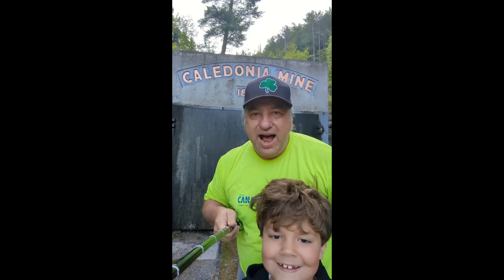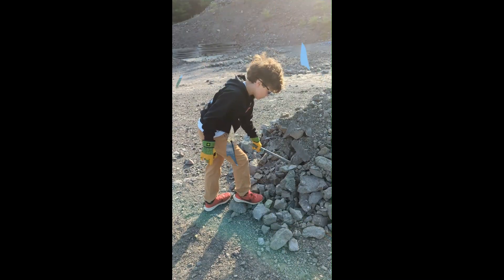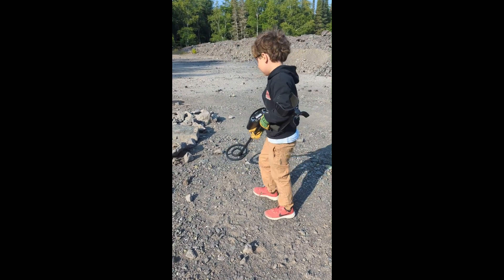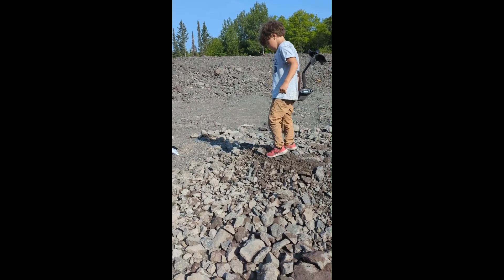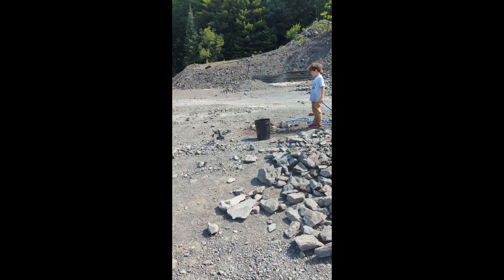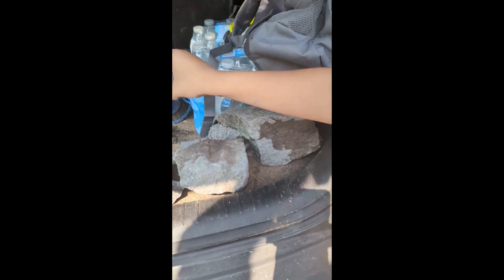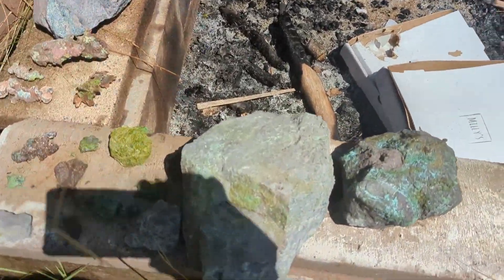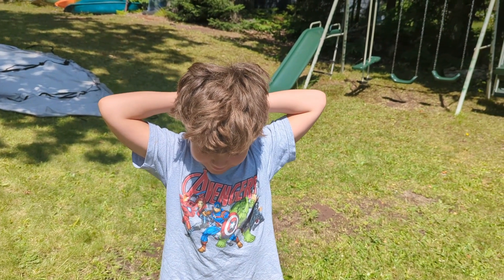Caledonia Mine Experience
Copper Mining in the U.P.!